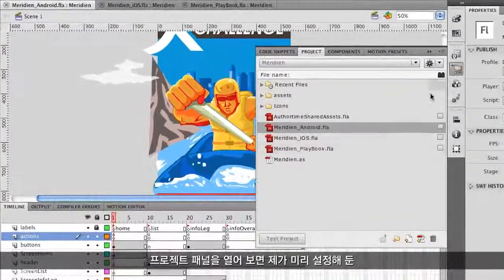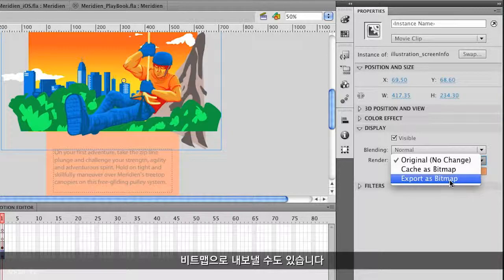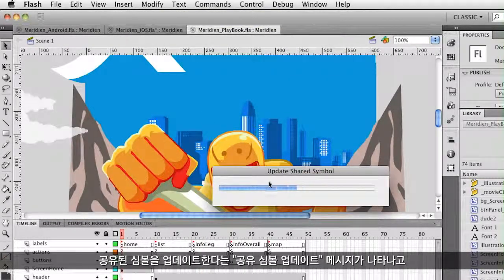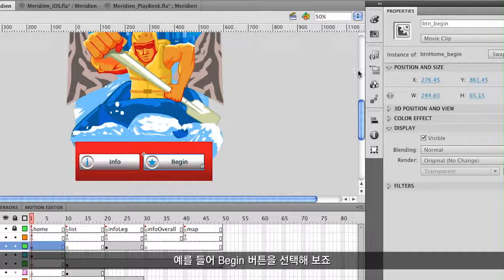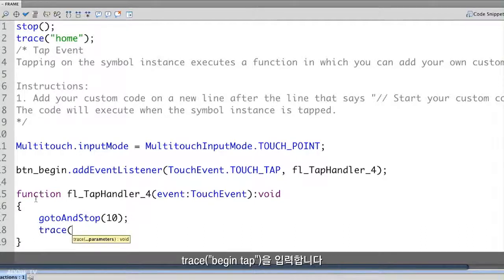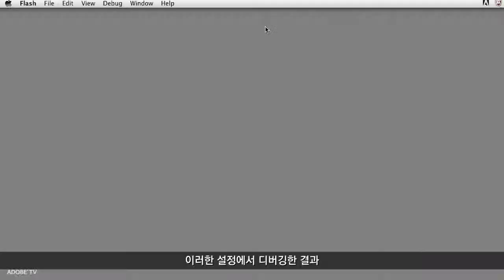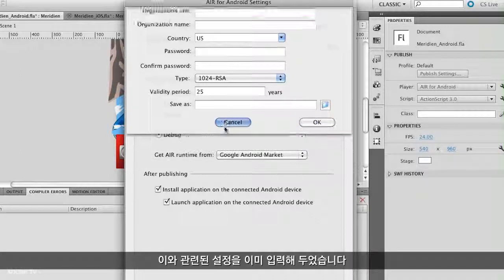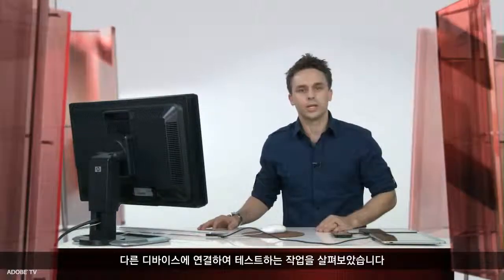[어도비] FLASH PROFESSIONAL CS5.5로 모바일 디바이스용 컨텐츠 만들기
FLASH PROFESSIONAL CS5.5를 사용하면 모바일 디바이스용 컨텐츠를 손쉽게 만들 수 있습니다. 화면크기와 플랫폼이 다른 경우에도 컨텐츠를 다시 만들지 않고도 적용할 수 있는 워크플로우를 만나보세요!